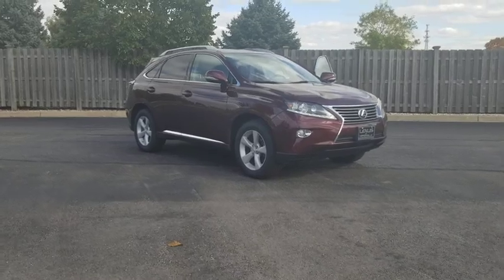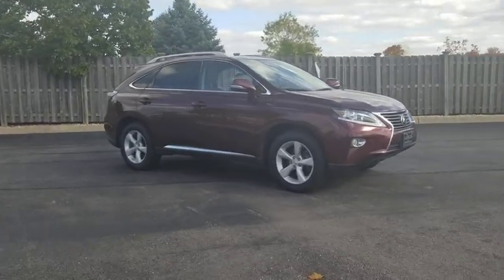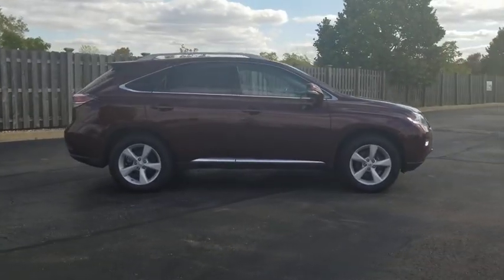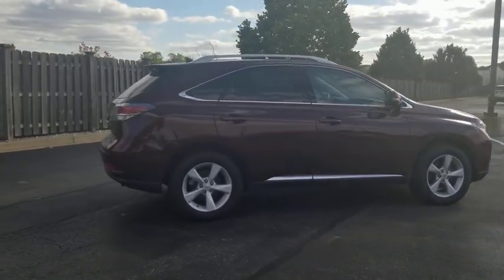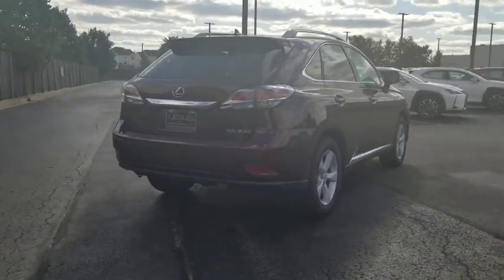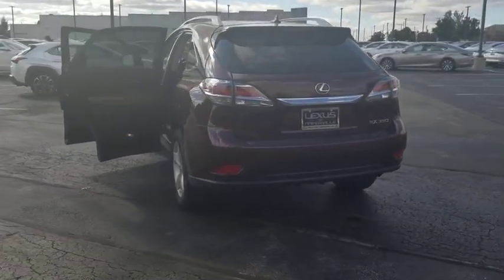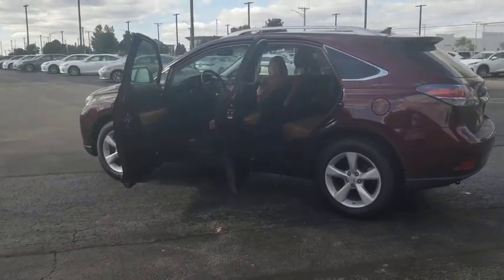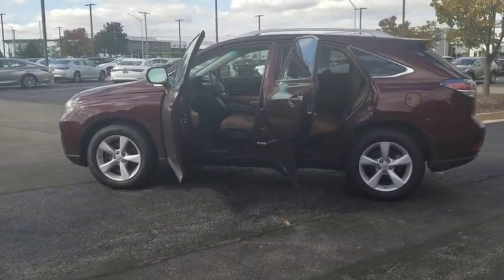2013 Lexus RX 350 Naperville, Aurora, Joliet, Downers Grove, Bolingbrook, IL 190965A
Claret Mica Used 2013 Lexus RX 350 available in Naperville, Illinois at Lexus of Naperville. Servicing the Aurora, Joliet, Downers Grove, Bolingbrook, IL area.
2013 Lexus RX 350 350 - Stock#: 190965A - VIN#: 2T2BK1BA5DC185944

** ALL WHEEL DRIVE ** NICELY EQUIPPED WITH PREMIUM PACKAGE, BLIND SPOT MONITOR SYSTEM, NAVIGATION SYSTEM WITH VOICE COMMAND, COMFORT PACKAGE, XENON HID HEADLAMPS, RAIN-SENSING WIPERS, HEATED AND VENTILATED FRONT SEATS, LEXUS 12-SPEAKER PREMIUM AUDIO SYSTEM, INTUITIVE PARKING ASSIST, LEATHER TRIM INTERIOR, ONE-TOUCH OPEN/CLOSE MOONROOF, POWER-FOLDING/HEATED OUTSIDE MIRRORS, TOWING PREP PACKAGE WITH TRANSMISSION COOLER AND HEAVY DUTY RADIATOR/ALTERNATOR, WOOD AND LEATHER TRIMMED STEERING WHEEL AND SHIFT KNOB, 3.5-LITER V6 ENGINE, 6-SPEED AUTOMATIC TRANSMISSION, 10-WAY POWER FRONT SEATS, POWER TILT/TELESCOPIC STEERING COLUMN, AUTOMATIC DUAL ZONE CLIMATE CONTROL WITH REAR VENTS, BLUETOOTH TECHNOLOGY AND MUCH MORE!! PROFESSIONALLY DETAILED AND FRESH OUT OF OUR SERVICE DEPARTMENT, THIS RX 350 IS READY TO GO!! COME ON IN FOR A TEST DRIVE TODAY!! AS ALWAYS, ONE LOW PRICE!! PLAIN AND SIMPLE!! SEE YOU SOON...
PREMIUM AUDIO SYSTEM  -inc: (12) speakers,NAVIGATION PKG  -inc: HDD navigation  remote touch navigation controller  advanced voice command voice recognition system  enhanced Bluetooth hands-free phone system w/SMS text-to-speech  wide-view backup camera  SiriusXM NavTraffic  NavWeather  sports & stocks  fuel prices w/(1) year subscription  Lexus Enform w/(1)year subscription  Lexus Insider  Lexus display audio pkg  premium audio system,PREMIUM PKG W/BLIND SPOT MONITOR SYSTEM  -inc: perforated leather trim interior  driver seat memory  steering wheel memory  rear armrest storage w/cover  one-touch open/close pwr tilt/slide moonroof w/sunshade  pwr folding auto-dimming heated outside mirrors w/memory  roof rails  blind spot monitor,INTUITIVE PARKING ASSIST,WOOD/LEATHER-WRAPPED STEERING WHEEL & SHIFT KNOB,COMFORT PKG  -inc: heated & ventilated front seats  high intensity discharge (HID) headlamps w/dynamic auto-leveling  rain-sensing auto wipers,CLARET MICA,SADDLE TAN  PERFORATED LEATHER SEAT TRIM,Leather-wrapped shift knob,Pwr front ventilated & rear solid disc brakes,4-wheel anti-lock braking system (ABS) -inc: brake assist,Tire pressure monitoring system